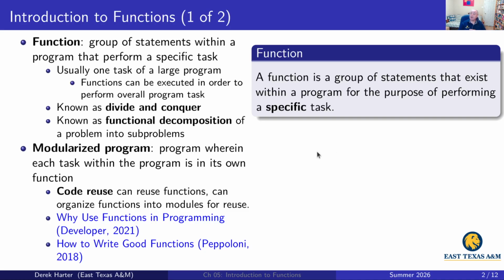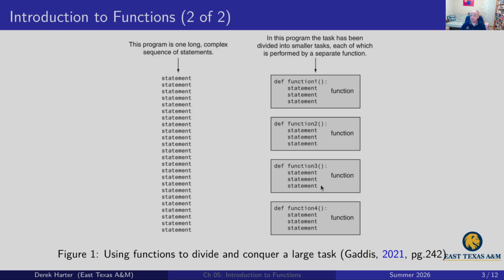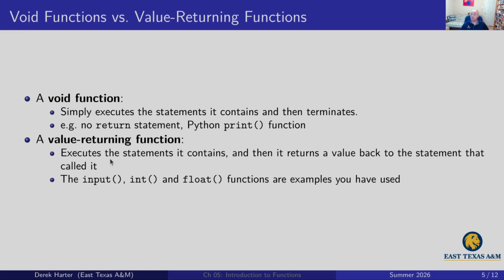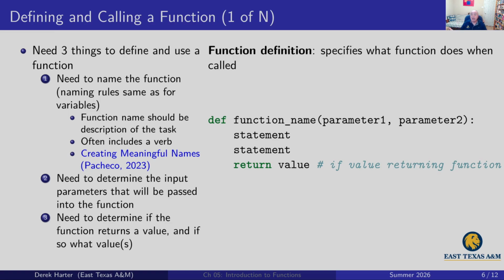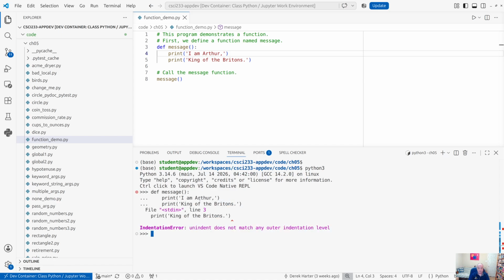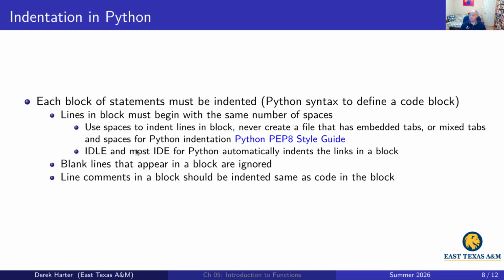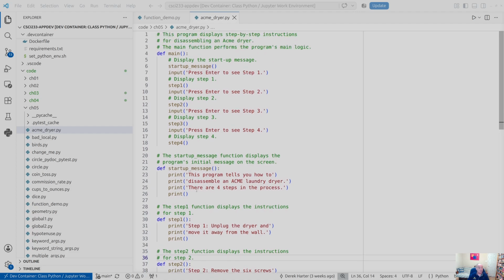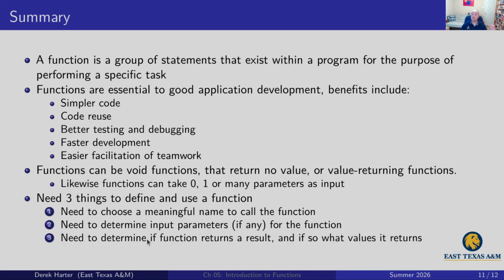Ch 05 (secs 1-3): Introduction to Functions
In this video I introduce how to define and call functions in the
Python language.  Functions are a very important topic.  Decomposing
a complex problem into functions (and smaller and smaller sub
functions) is a basic technique for software development.

Functions have many benefits, which we discuss briefly in this
video.  Functions promote code reuse and encourage more
readable and simpler code.  Functions facilitate testing and
debugging.  And functions in practice make it much easier to
develop software faster for complex applications.

Functions have two basic flavors in most programming languages,
void functions and value-returning functions.  I discuss both and give
examples of defining and using them in this video.

00:00 Introduction
00:57 Introduction to functions
04:35 Benefits of modularizing a program with functions
06:43 void vs. value-returning functions
09:47 Defining and calling a function
16:18 Designing a program to use functions
21:04 Summary